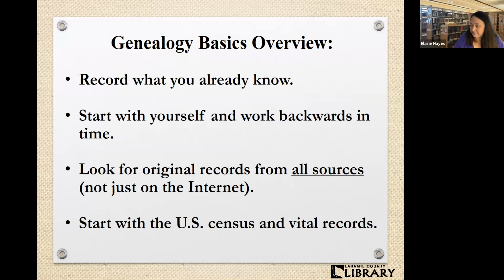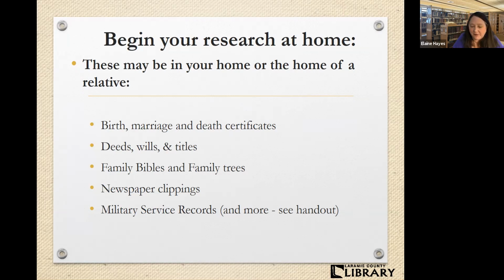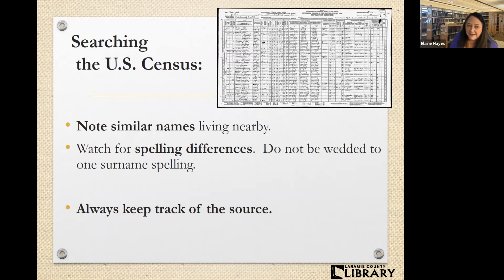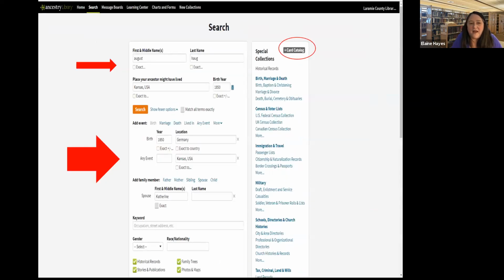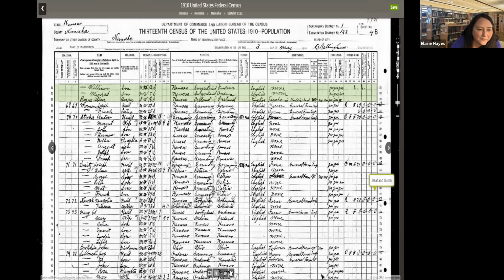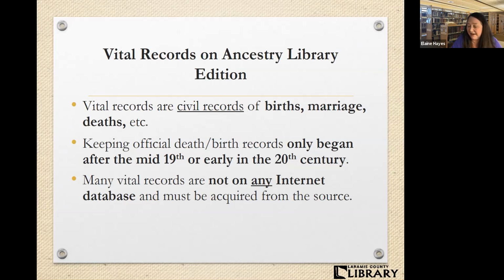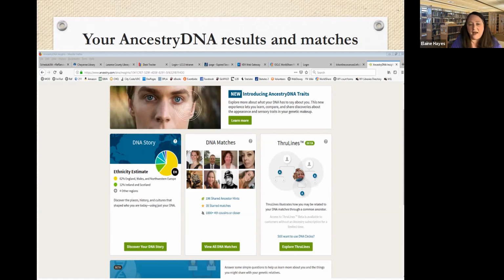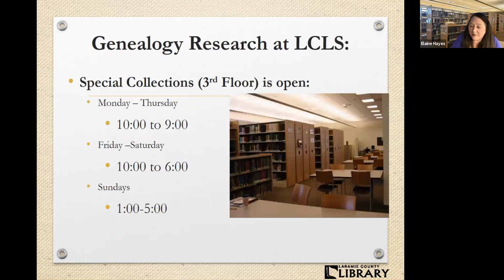Genealogy Basics Class–October 6, 2021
In the most recent version of Laramie County Library System's Genealogy Basics class, you will learn how to begin your search for your ancestors using library resources such as the Ancestry Library Edition database and the library's genealogy books.